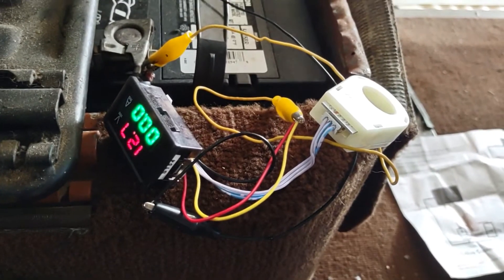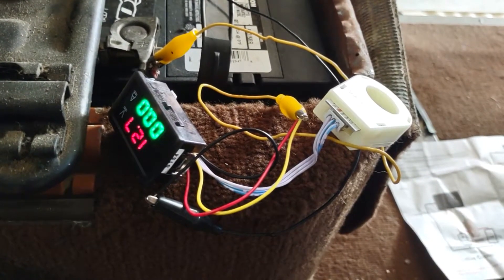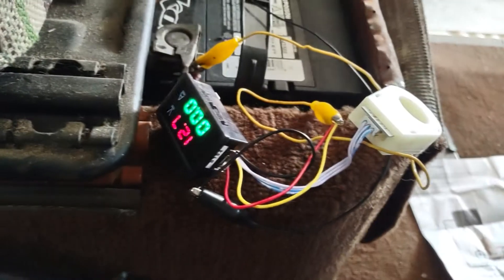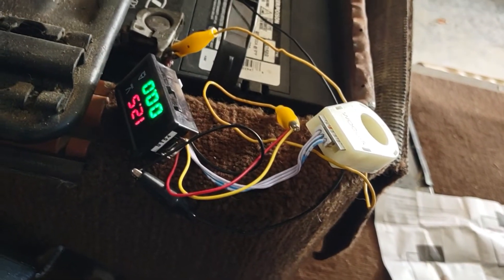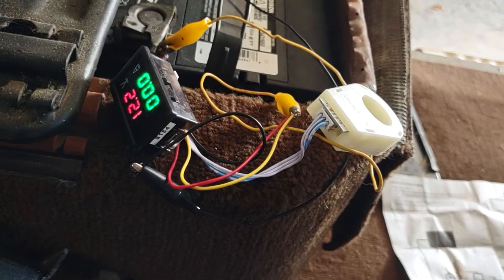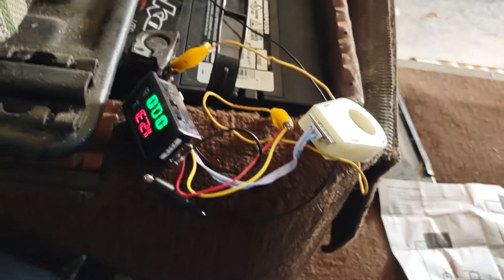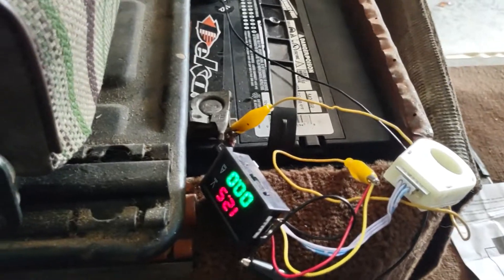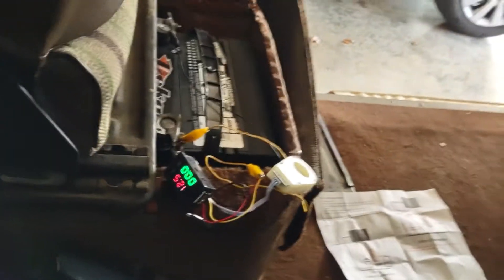bayite volt amp meter.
bayite Volt Amp Meter, DC 5-100V 100A Waterproof Dual Display Current Voltage Meter, Digital Mini Ammeter Voltmeter Gauge with Hall Effect Sensor Current Transformer